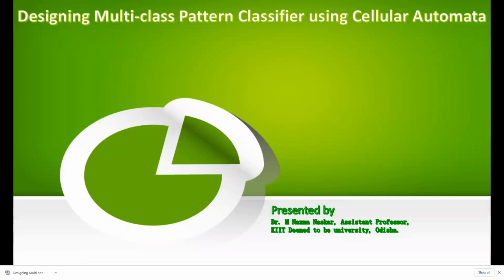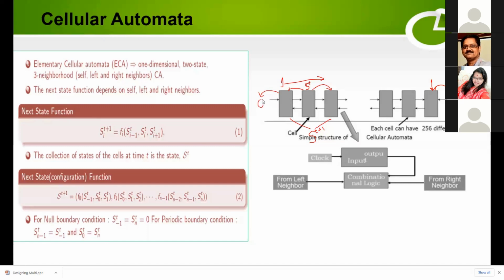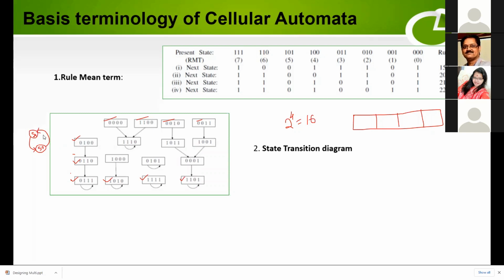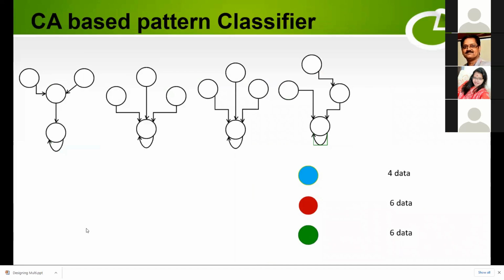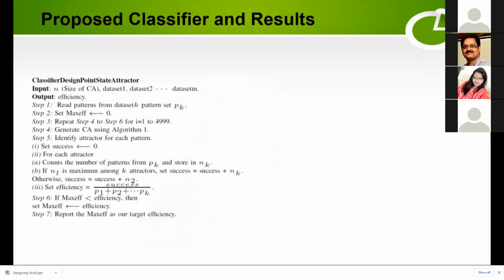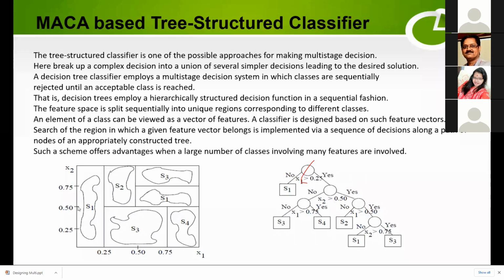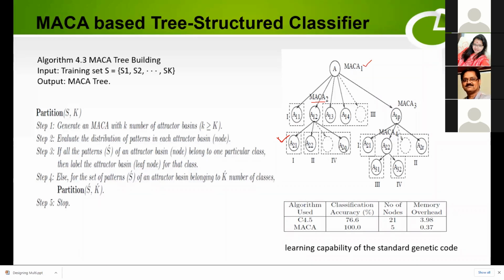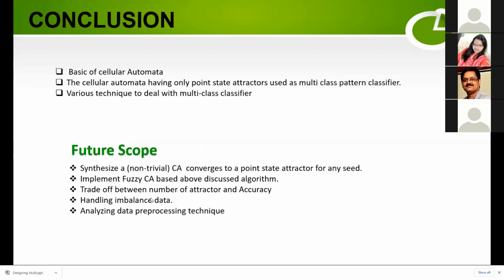"Designing Multi-Class Pattern Classifier using Cellular Automata"- Dr. M Nazma B.J. Naskar